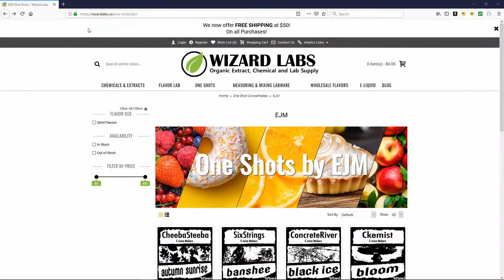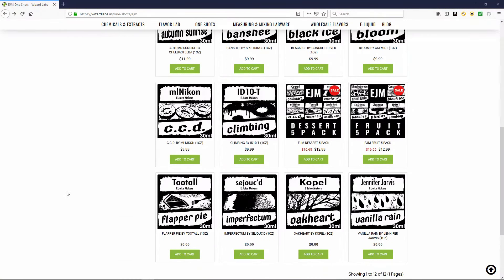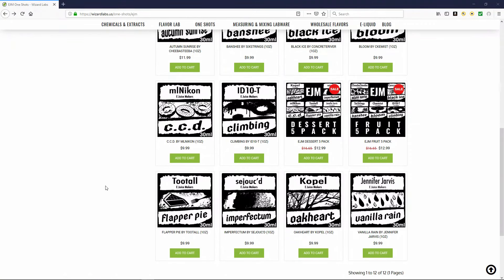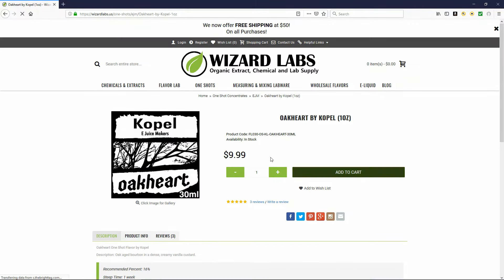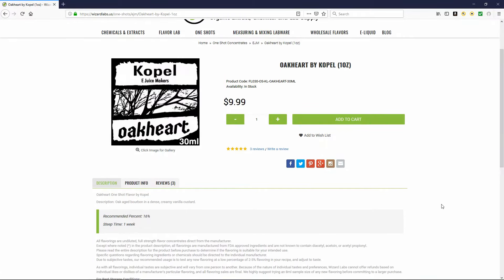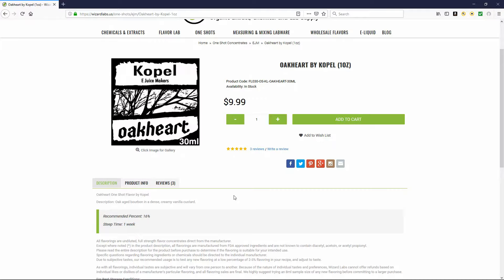Oakheart One Shot by Kopel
Back with another good one by Kopel from EJM. Oakheart One Shot is a dense creamy vanilla custard with oak aged bourbon that's easily an ADV for me. This One Shot can be found at Wizard Labs in the US.